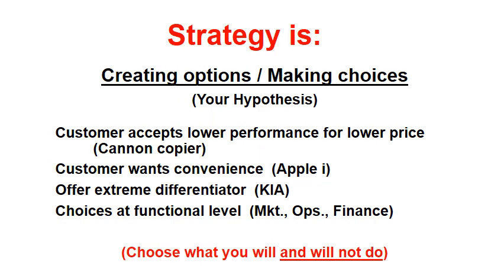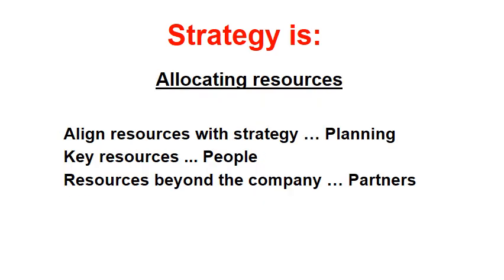Week #4 Class Notes